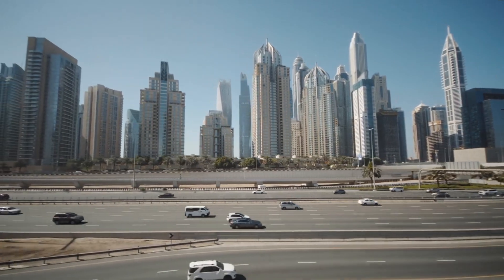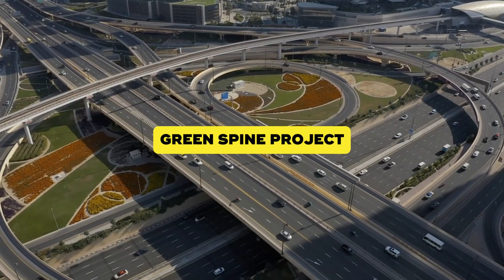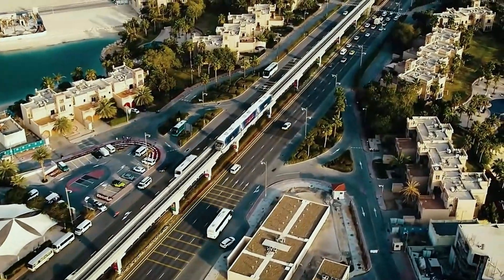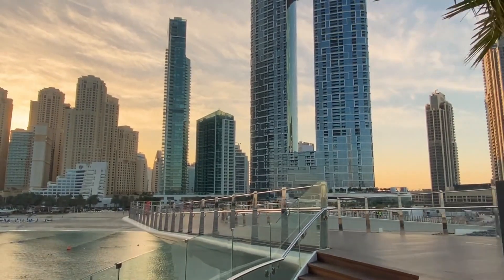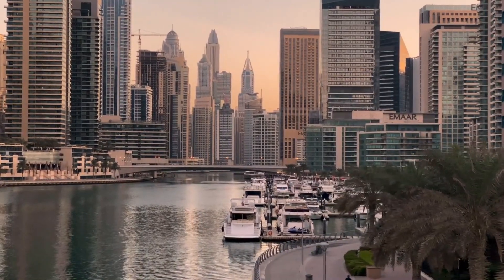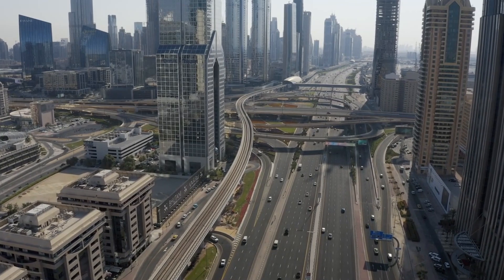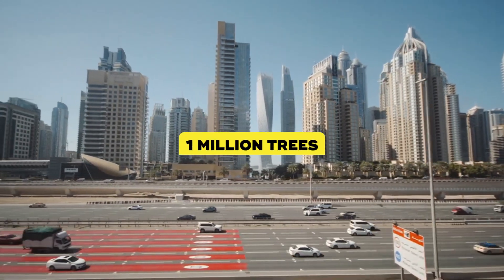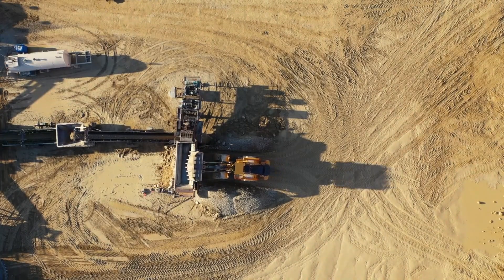Dubai’s $10BN Green Spine Highway That Will Transform Its Future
The Dubai Green Spine project is one of the most innovative urban development initiatives to redefine the Sheikh Mohammed Bin Zayed Road into a modern 64-kilometer-long sustainable corridor.

Dubai Green Spine will improve the environment quality by creating a vibrant, sustainable, and thriving community that will serve as a role model to other countries for quality standards.

Once completed, this project will introduce amazing greenery, solar-powered everything, non-motorized transport, and the integration of renewable energy sources to decrease the city’s carbon footprint.